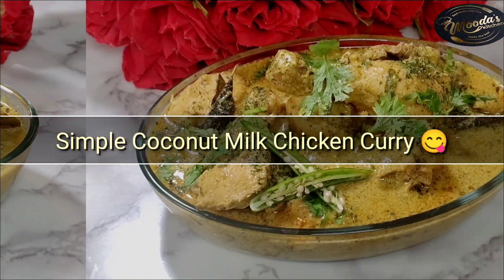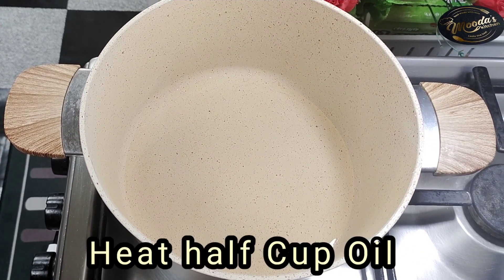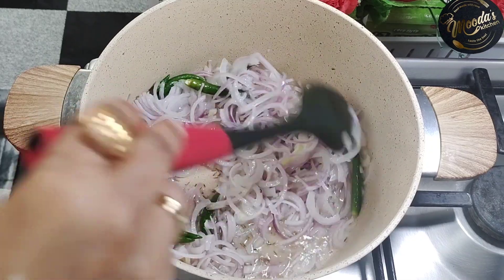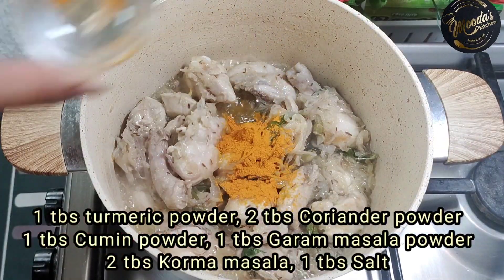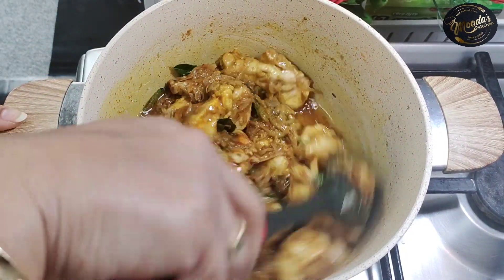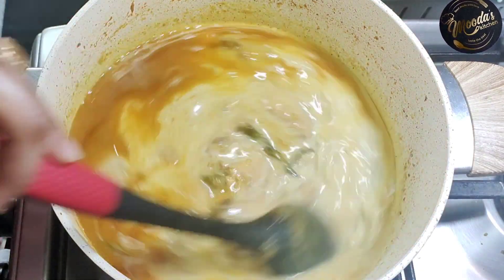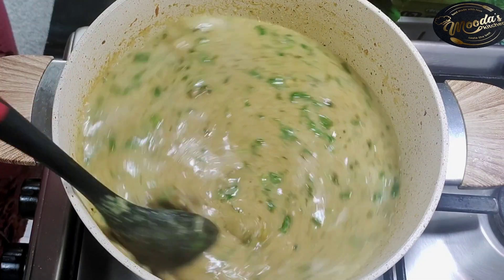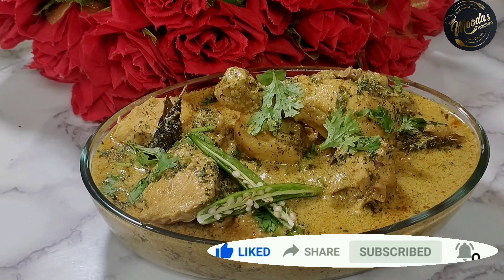Today's Lunch-Simple Easy Coconut Milk Chicken Curry/Delicious Chicken Curry-Moodas kitchen Official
Assalamualaikum friends welcome back to my kitchen today in this video I am sharing Simple easy n delicious Coconut chicken curry which  is slow-cooked in sauteed onion, ginger, garlic, spices, and coconut milk until juicy and tender.
 Perfect to pair with rice or roti/naan..
It can be prepared in very less time n with all the basic ingredients which is easily available in every kitchen...
So do try this recipe n enjoy...
Stay Safe...